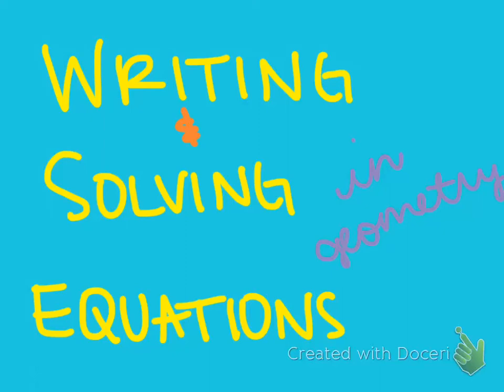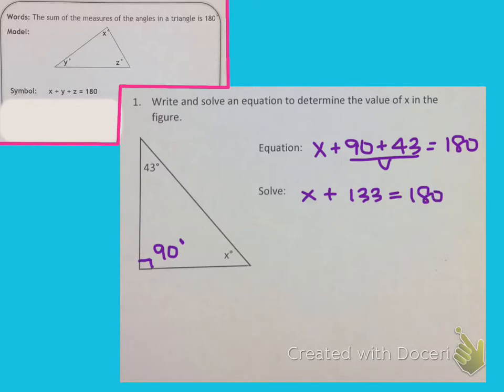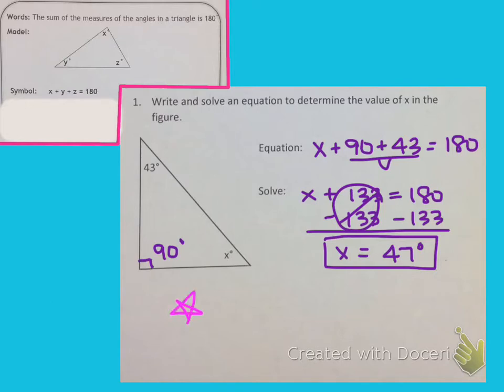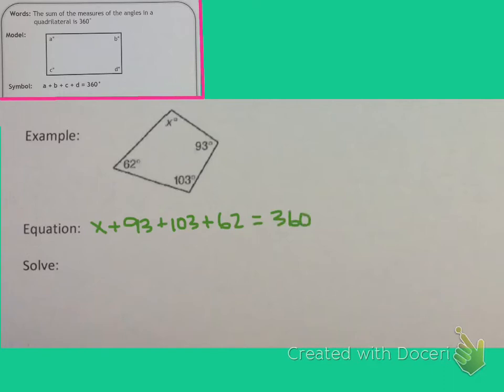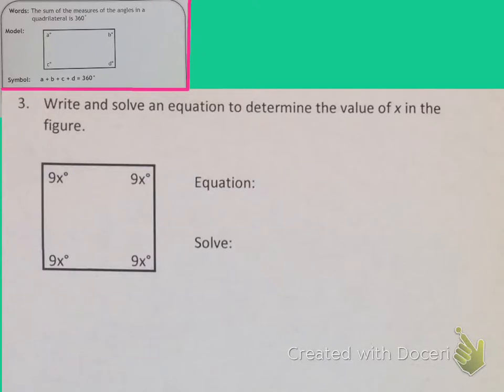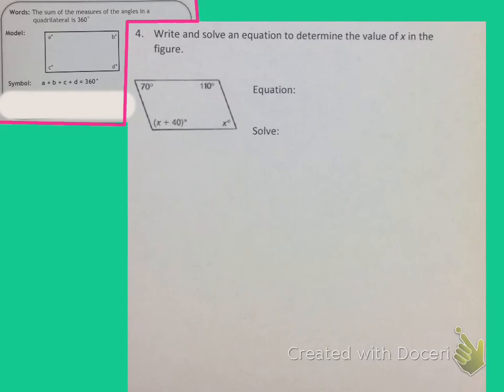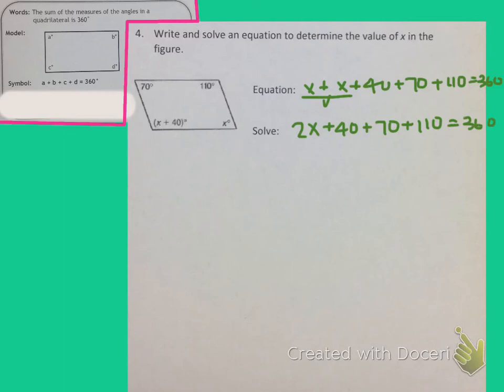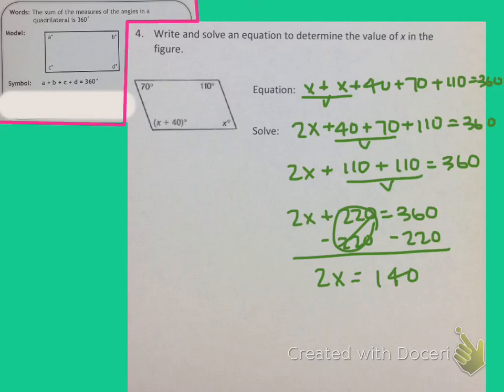Writing and Solving Equations in Geometry